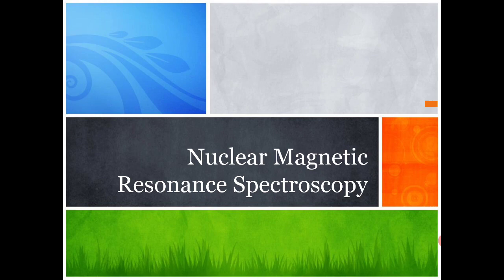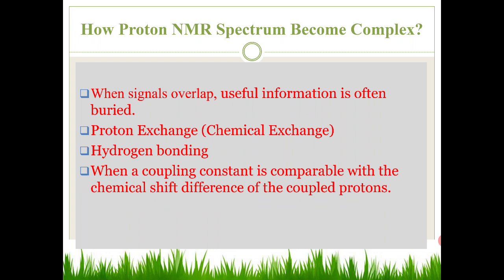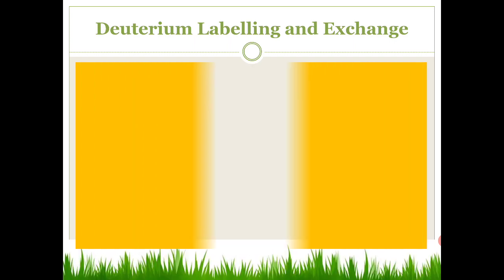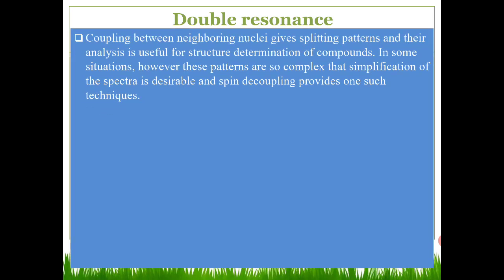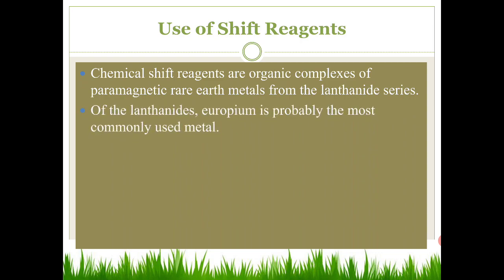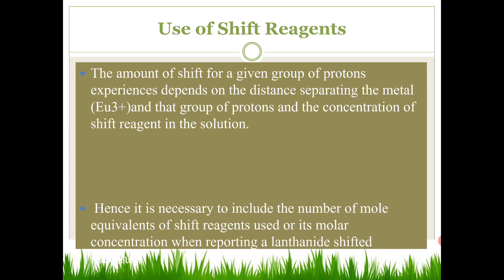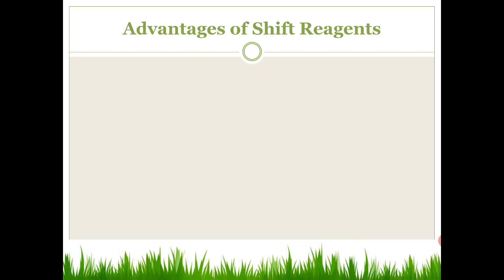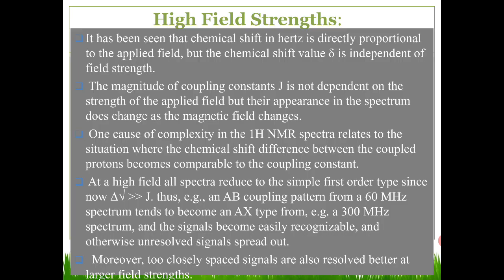NMR -Complex Spectra and its simplification